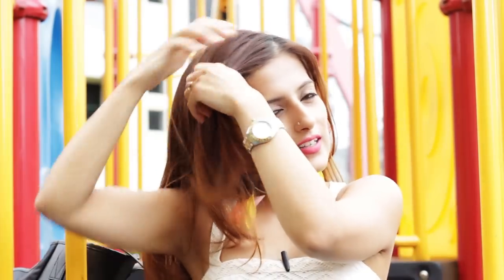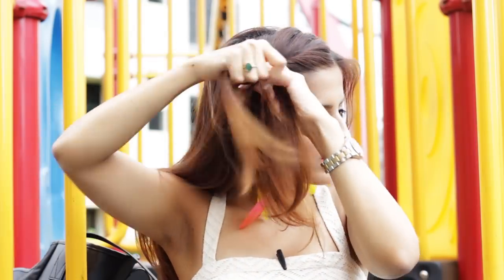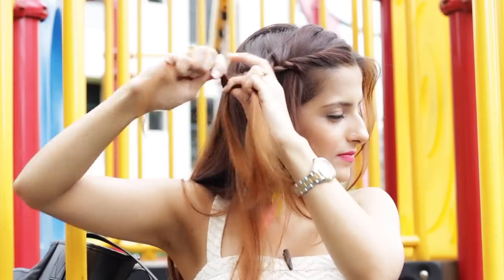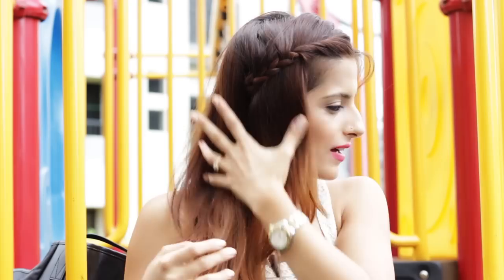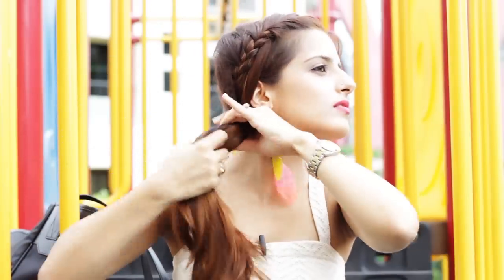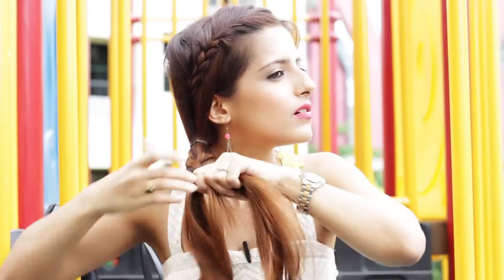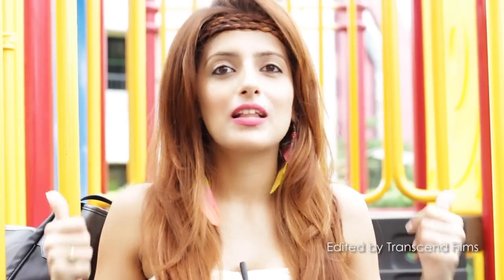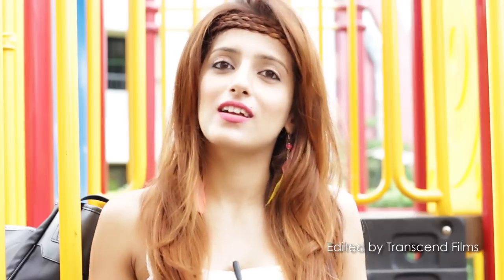Quick And Easy Back To School/College | Heatless Hairstyles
Add these quick and easy hairstyles to your before-class routine! CollegeFashionista set out to find the most stylish college freshman. Being in college or high school is all about having fun even when it comes to your hair. These are so quick and easy that you can literally be sitting in your class, post a lecture, braiding your hair.

Don't be afraid to wear these even in school, for a carnival or for the on going college festivals..

BRAID AWAY AND HAVE FUN MY LOVES!!  ♥ ♥ ♥